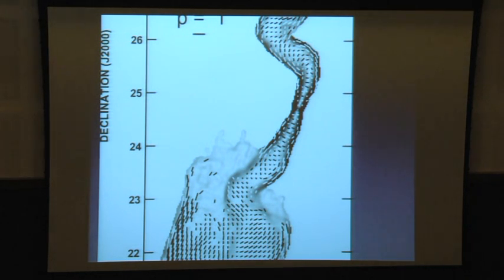Summary Talk of the day & Discussion